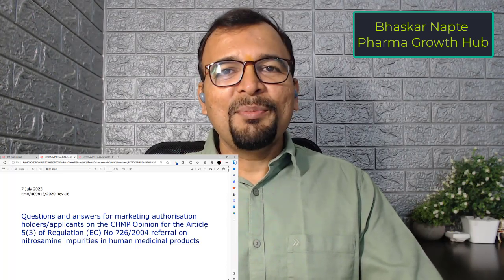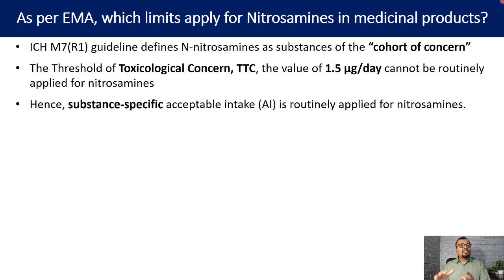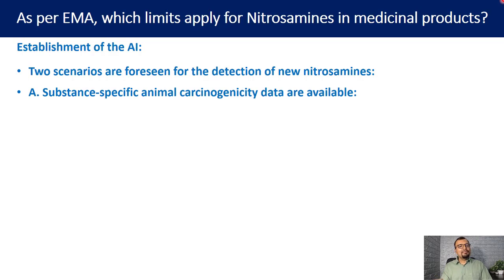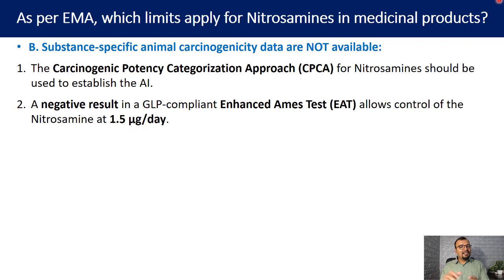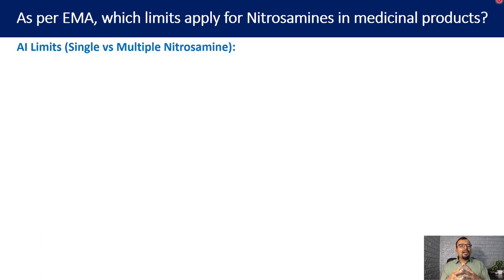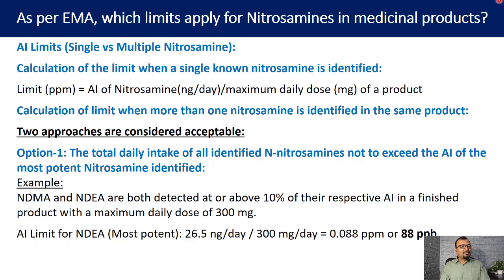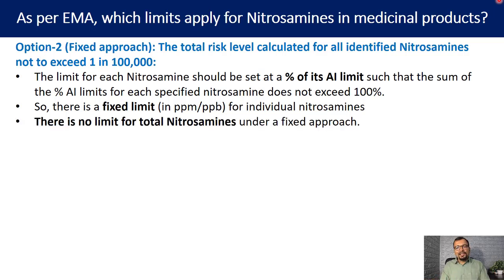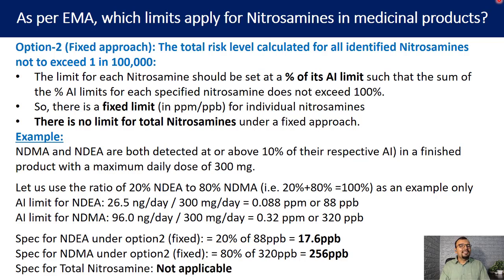Which limits apply for Nitrosamines in medicinal products?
EMA has revised “Questions and answers for marketing authorisation holders/applicants on the CHMP Opinion for the Article 5(3) of Regulation (EC) No 726/2004 referral on nitrosamine impurities in human medicinal products” on 7th Jul 2023.

The question No. 10 (which limits apply for Nitrosamines in medicinal products?) is updated.

Let us explore the updates…